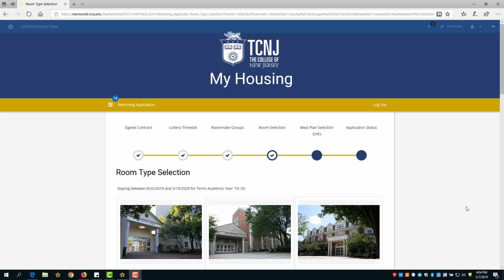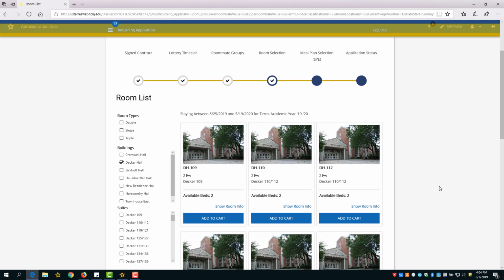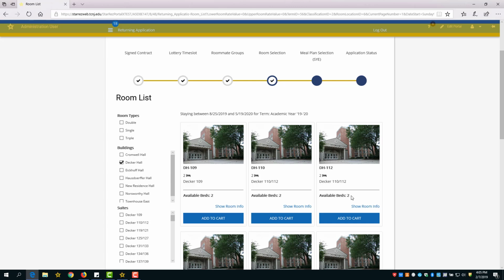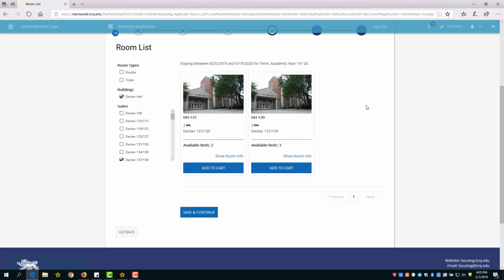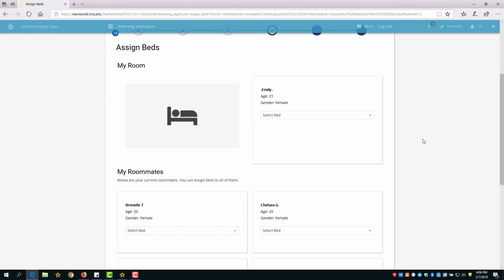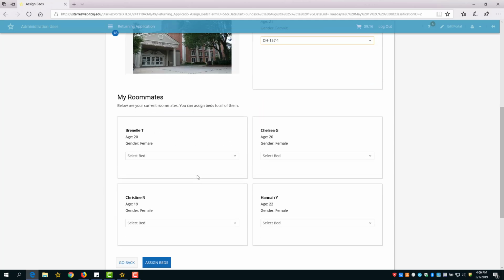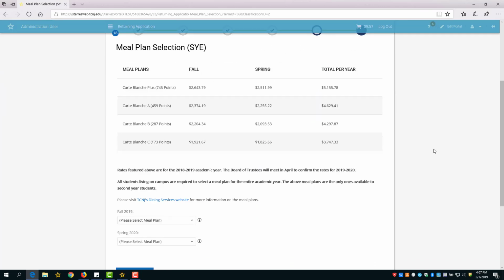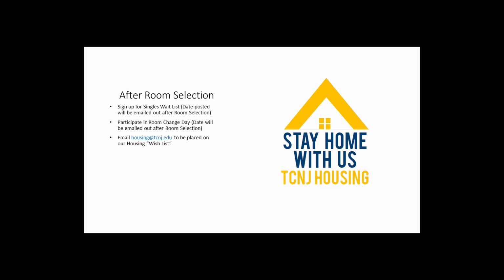Room Selection - Suites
Returning students interested in living in our stuite style rooms at TCNJ such as Cromwell and Decker Halls should view this video prior to participating in room selection.